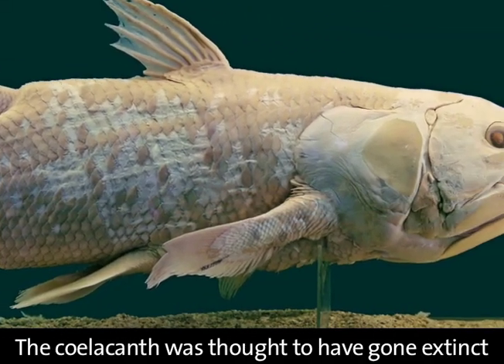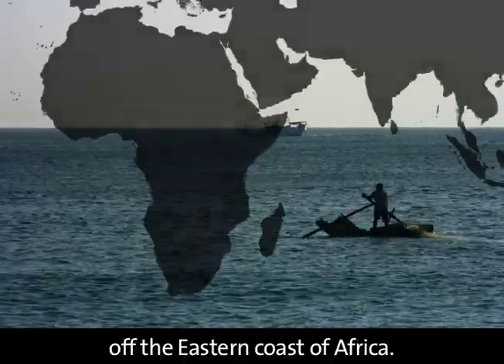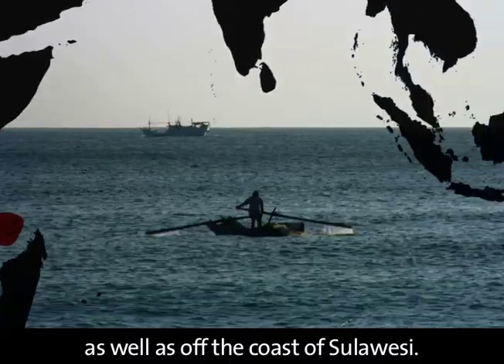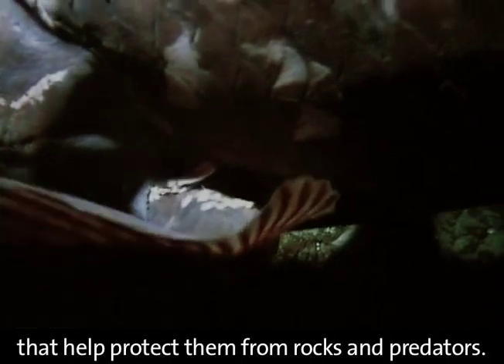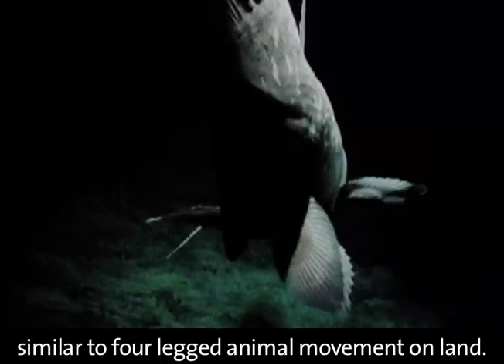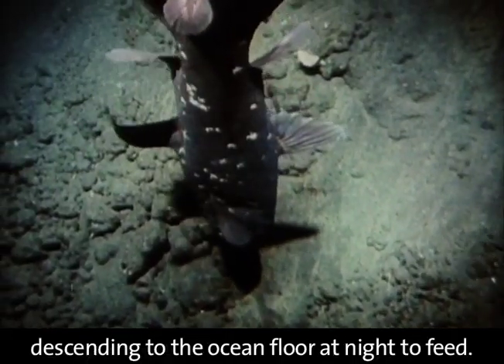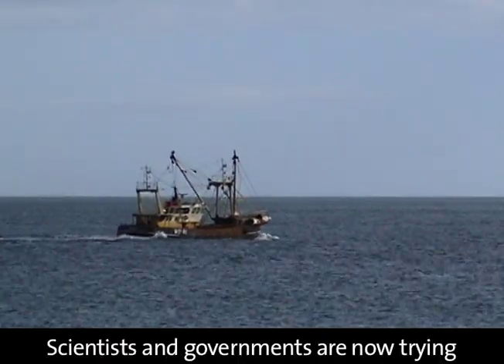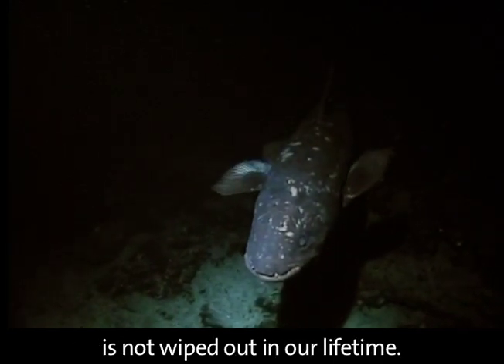A living fossil: The Coelacanth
Imagine walking to school like normal and tripping over the tail of a stegosaurus as you make your way out your front door-- you'd probably be very surprised, to say the least! That must have been how scientists felt when they recovered the first documented specimen of coelacanth amongst the daily catch of local fishermen in South Africa!

Once thought to have gone extinct way back in the Cretaceous period along with the dinosaurs, the discovery that coelacanths were still surviving off coastal regions of Africa and Indonesia sent shock waves through the scientific community. Having changed very little since they first evolved, coelacanths are quite different from most other fish. They have thick scaly armour to protect themselves, and eight lobed fins that make them quite manoeuvrable in the water. Their unique bodies allow them to orient themselves in almost any direction under the water easily and comfortably-- coelacanths have been seen doing headstands and even floating upside down without any sign of distress!

Coelacanths aren't often caught on purpose by fishermen-- because they're so oily, eating these living fossils will actually make you very sick. However, they are accidentally caught by traditional fishermen and deep sea trawlers searching for other, more valuable types of fish. With such small populations, it's uncertain how long coelacanths can endure these threats, but people are taking action! In addition to having the coelacanth listed as endangered, governments are working to protect coastlines and regulate fishing to help ensure that the coelacanth, a species that has survived for 380 million years, may continue to thrive for many more millennia!